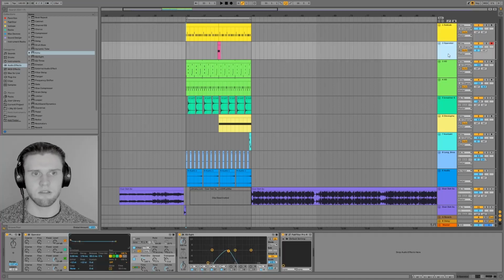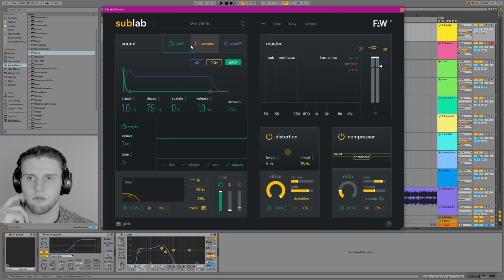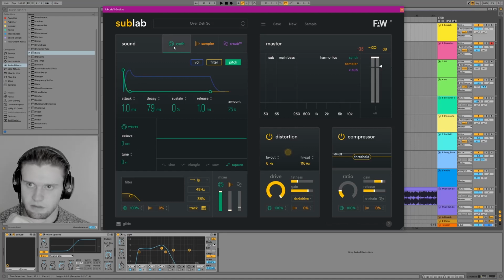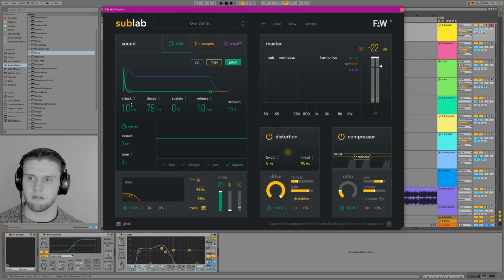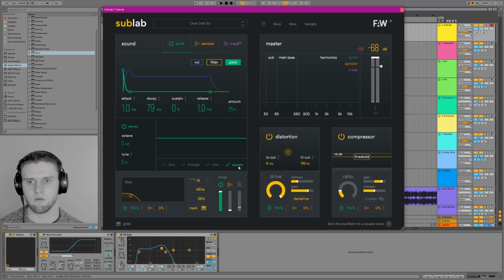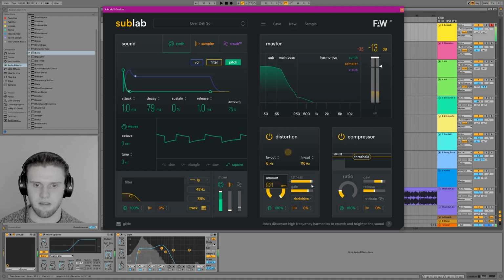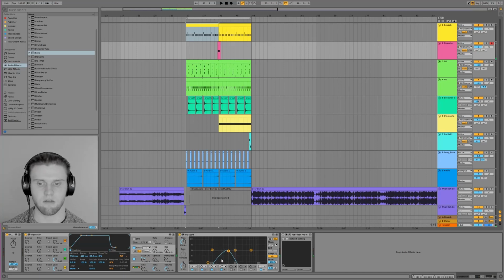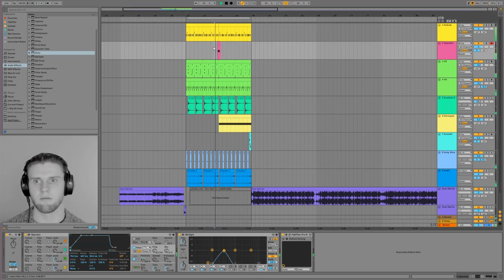Track Breakdown: Kahn - Over Deh So (+Giveaway Winners)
In today's video, I go over this infamous track by Kahn. I also announce the Giveaway winners at the end of the video.